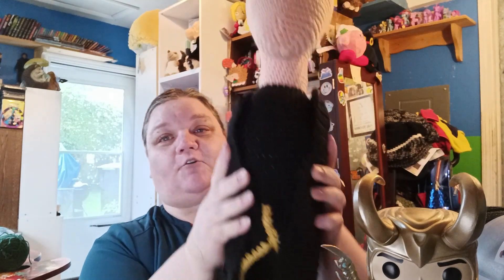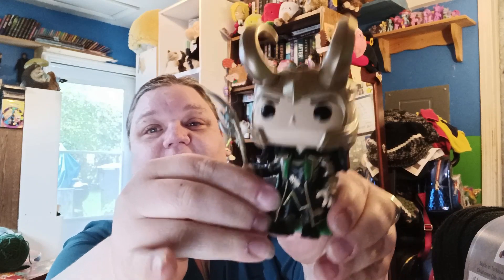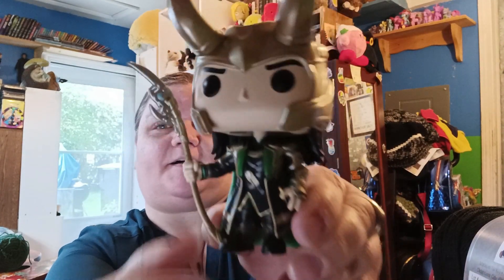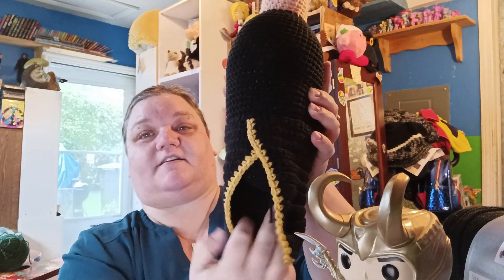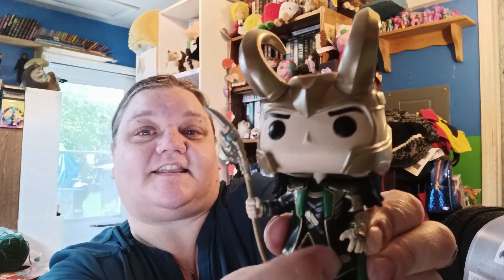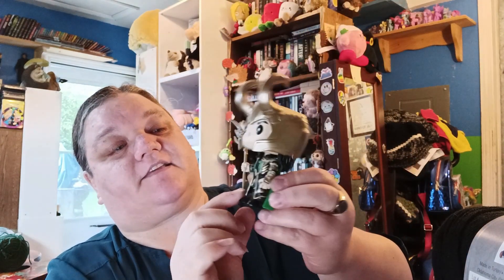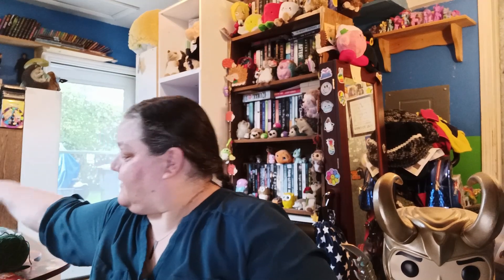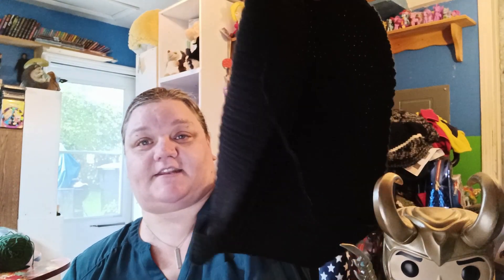More of Loki Doll & Defy the Night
Hey, guys! Getting used to a new editing program on my computer, so we'll see how this goes. Anyway, more Loki progress, a bit more about Defy the Night, and creepy Funko Loki peering out from the corner. Enjoy!